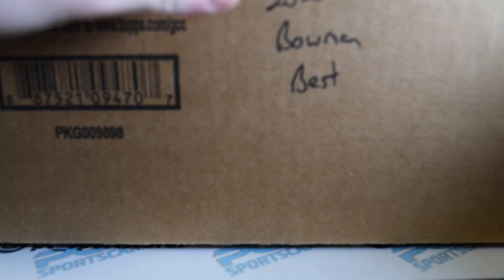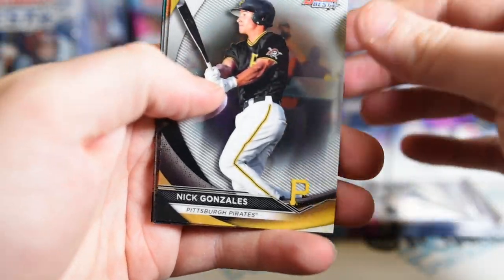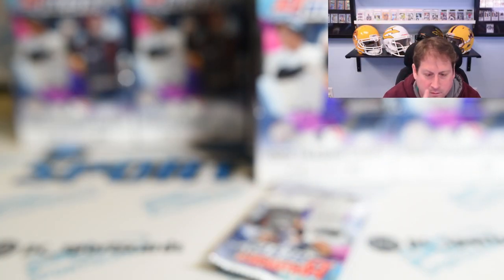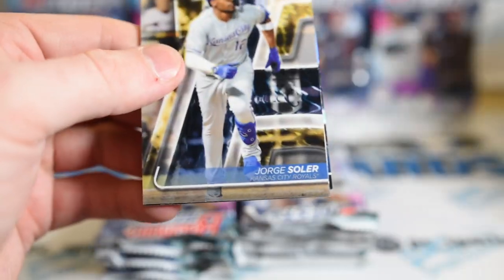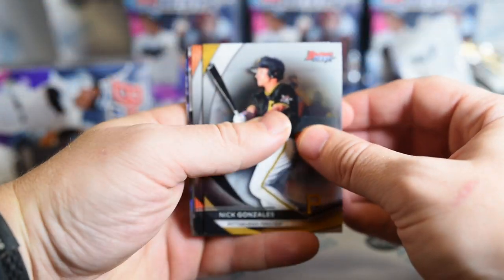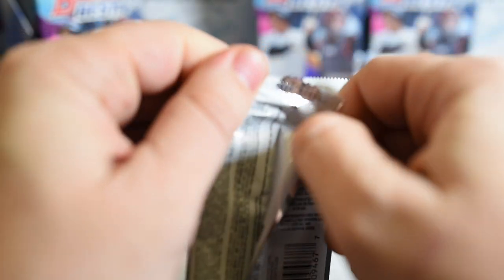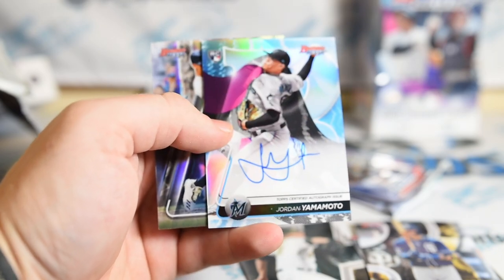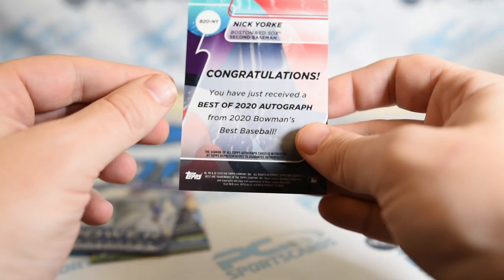1/1 Auto Hit in a 2020 Bowman Best Case Break!!!!!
We get a lot of wax in and once in a while when we get together it just has to get ripped.  Well today was one of those days and we ripped in to a case of 2020 Bowman Best.  We hit a 1/1 and some other sweet cards.

Most of these cards will end up on our ebay or at PSA.   If you want to see some of the cards we have up for sale check out our ebay by clicking When you click on links to various merchants on this site and make a purchase, this can result in this site earning a commission.